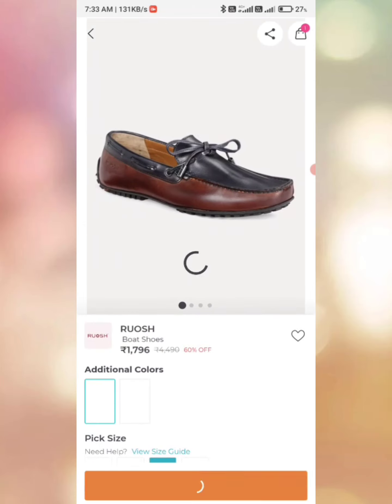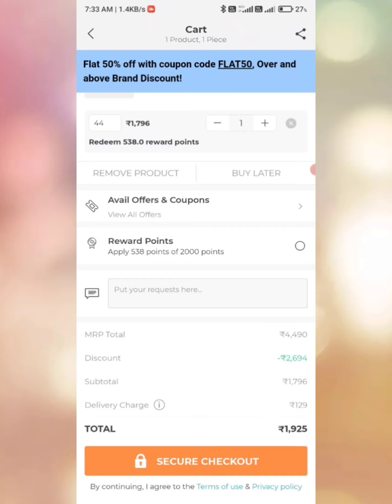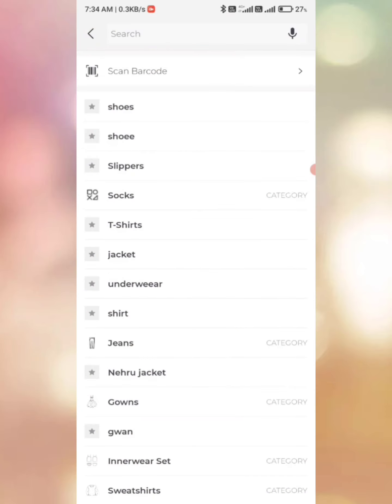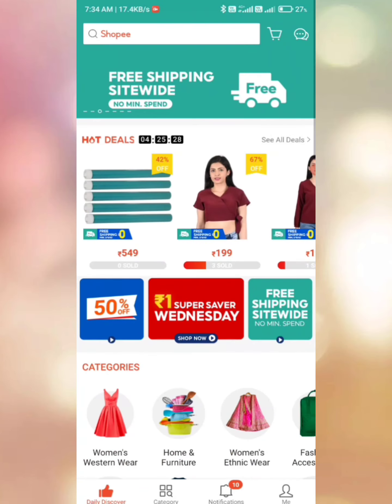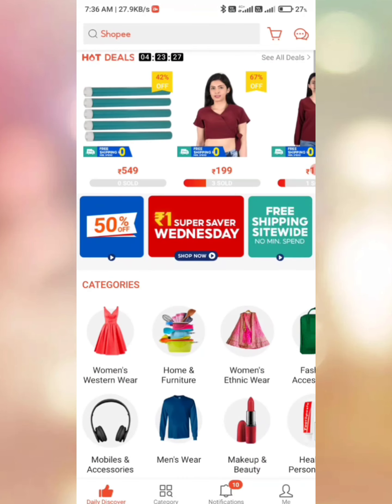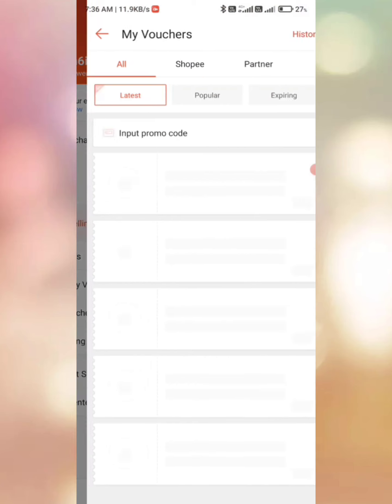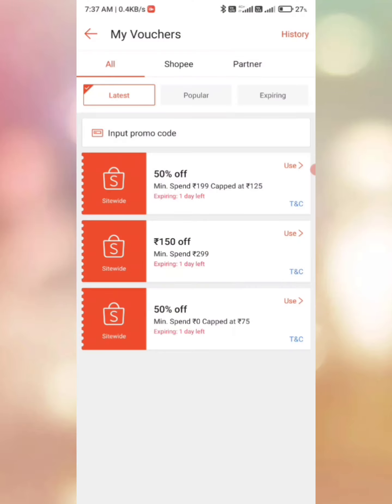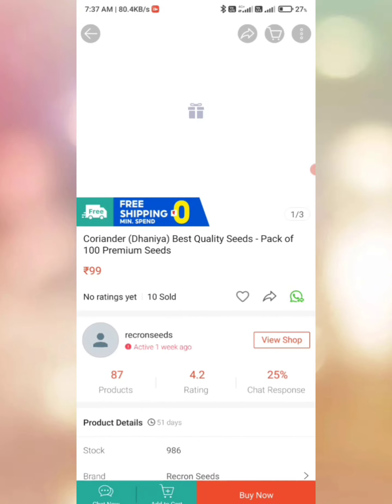Shopee Free Shopping Tricks + Fynd Apps ₹2000 Shopping Update | ₹1 Deal 🆕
【Use This Code👉 63tk05 】

Get Free ₹100 By Phone Pe👇 Download

0:00 Fynd Loot
2:44 Shopee Free Shopping

fynd free Shopping Tricks
Shopee #₹1Deal
Shopee Free Shopping
Fynd Free Shopping
Shopee ₹1 rupees deal
Fynd 1 rupees deal
Today Biggest Loot
New Loot
Fynd Shopee Loot
free Shopping kaise kare
fynd ₹2000 free Shopping
 fynd new loot